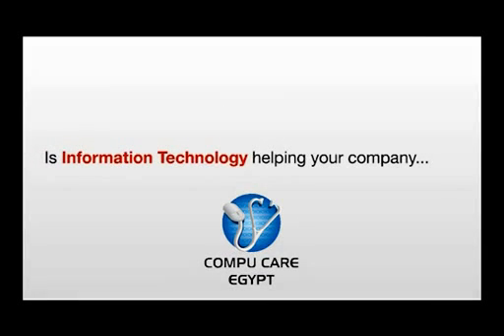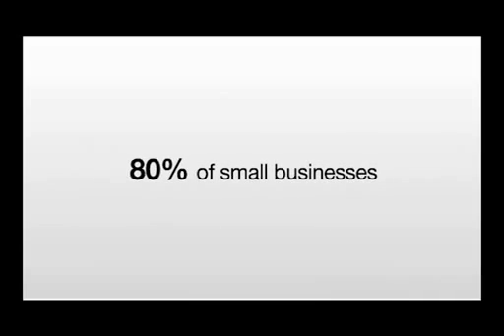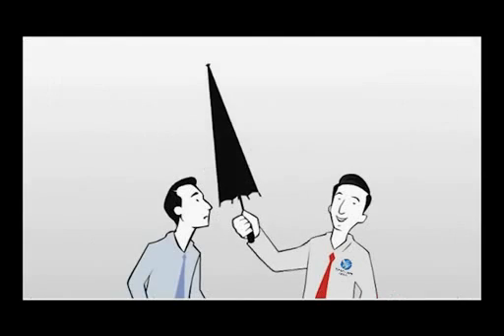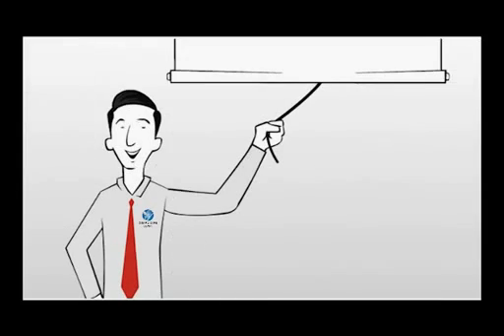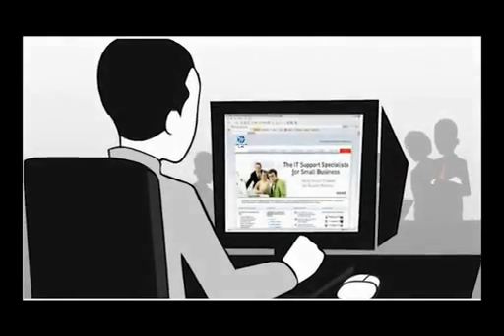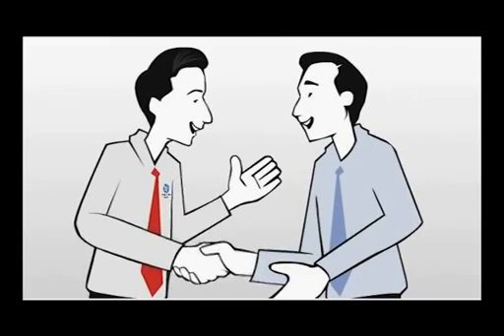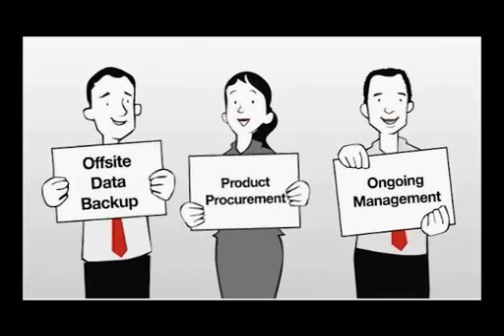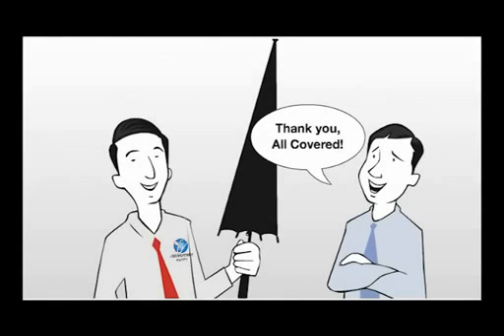COMPUCARE EGYPT SERVICES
CompuCare Egypt  All Covered Services  ( IT Outsourcing - IT Consulting - Online Remote support - Live Chat Support  - On site help desk Support  our Professional Service Contract  's Starting from  450 LE  / Month

تقوم شركة كمبيو كير ايجيبت بتصميم وتنفيذ شبكات الكمبيوتر، والإنترنت والإتصالات للشركات والمؤسسات الصغيرة والمتوسطة وكبيرة الحجم في جمهوريه مصر العربيه بالإضافة إلى ذلك تقوم الشركة بإدارة الشبكات وتقديم الدعم الفني بموجب عقود سنوية ، والتركيز على الصيانة الوقائيةلمنع وتقليل حدوث الأعطال .
خدمة الشبكات
• تصميم الشبكات
• تنفيذ الشبكات
• الدعم الفني للشبكات
• ادارة الشبكات
• صيانة الشبكات
عتمد الأعمال التجارية على البنية التحتية للشبكة ولذلك هدفت شركة كمبيو كير ايجيبت لعمل الدراسة الوافية ومعرفة كل الأهداف والمتطلبات التشغيلية والإدارية ومن ثم تقوم بوضع التصاميم المناسبة للشبكة لضمان كفاءة وسرعة وحماية الشبكة من أي اختلالات أو أعطال مما قد يؤدي إلى توقف إنتاجية الشركة.
• البنية التحتية للشبكة
لدى شركة كمبيو كير ايجيبت الخبرة الكاملة في بناء وتطوير الشبكات الصغيرة والمتوسطة والكبيرة (LAN) و (WAN) بالإضافة إلى الشبكات اللاسلكية وتقنية .VPN باعتمادها على كادرها المؤهل وشراكتها الإستراتيجية مع شركات عالمية متخصصة.
• نظام الحماية
تتضمن خطتنا الأمنية مراقبة الشبكة الداخلية والخارجية بالإضافة للحماية الوقائية للموقع مع تقديم كافة التقارير لتصحيح الاختلالات الأمنية في الشبكة عن طريق أنظمة كشف التسلل وحلول مكافحة الفيروسات وغيرها لتفادي كل المشاكل المحتملة ومن خلال التحديثات المستمرة لأنظمة الأمن والحماية نضمن بذلك الأمان التام.
تنفيذ الشبكات
تنفيذ أعمال الشبكات عملية معقدة للغاية وليست مجرد تمديد أسلاك وربطها كما يعتقد البعض وهذا للأسف ما يقع فيه الكثير من خلال تنفيذ مشروعاتهم بواسطة شركات أو أفراد غير متخصصين.
لدى شركة كمبيو كير ايجيبت كوادر ذات خبرة عالية في تنفيذ وتركيب ودعم الشبكات من خلال تطبيق كل التصاميم والبنى التحتية الموضوعة للشبكة معتمده على خبراتها وكوادرها المؤهلة والمتخصصة لتنفيذ مشاريع الشبكات حسب الدراسة الأولية للمشروع كي تضمن التنفيذ حسب المعايير والمواصفات الدولية.
الدعم الفني للشبكات
تحتوى الشبكات على أجزاء عديد حساسة ومتغيرة ولذلك نقوم شركة كمبيو كير ايجيبت بتقديم الدعم الفني الوقائي للشبكات لتفادي أي اختلالات قد تصيب الشبكة مما يؤدي إلى تعطيل قدرات موظفيك عن العمل والإنتاجية.
إدارة الشبكات
تعتبر إدارة الشبكات من متطلبات الشركات الرئيسة خصوصاً الشركات التي تعتمد على شبكات الحاسوب بشكل أساسي و باعتبارها الوسيلة الأساسية للاتصال والتعاون وتبادل المعلومات لضمان أداء الأعمال اليومية وتمكين إنتاجية الموظفين.
ولذلك تقدم شركة كمبيو كير ايجيبت إستباقيه وقائية لخطة صيانة الشبكة والحفاظ على الإنتاجية بأعلى مستوياتها وذلك من خلال القيام بتحليل النظام ووضع التوصيات اللازمة لأي تكنولوجيا أو تحسينات جديدة للشبكة وذلك من خلال عقود صيانة سنوية ليبقى النظام محدث باستمرار ويعمل بشكل سليم. بالإضافة لوضع برامج حماية وقائية وتحديثها لمكافحة الفيروسات لتجنب أي خلل قد يصيب الشبكة.